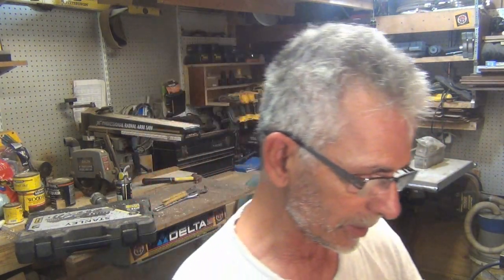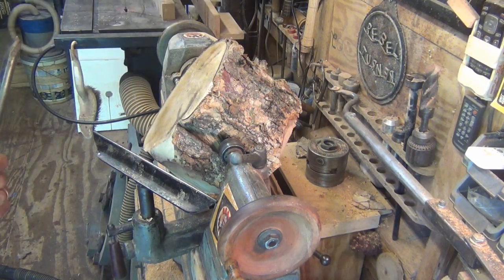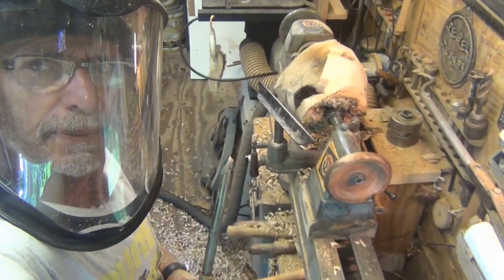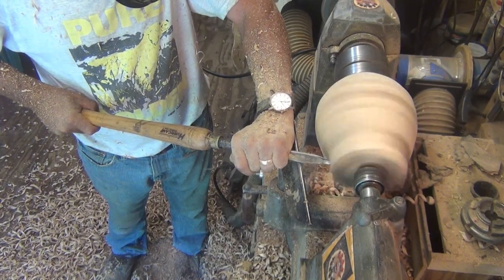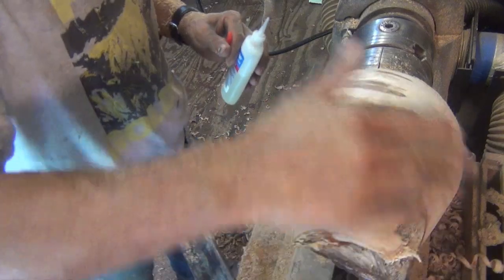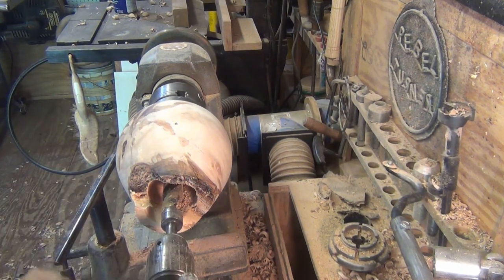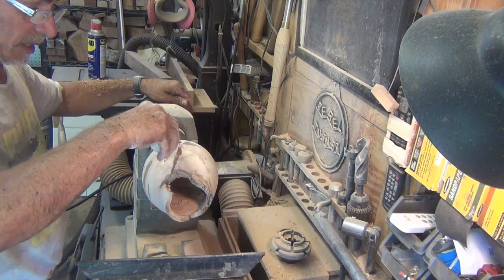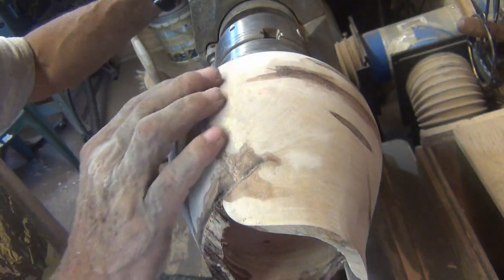River Birch vessel by Al Furtado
River Birch vessel
I was  sane prior to being a wood turner now not so sure. I turn a  piece of river birch The curls flying off compelled to do this.